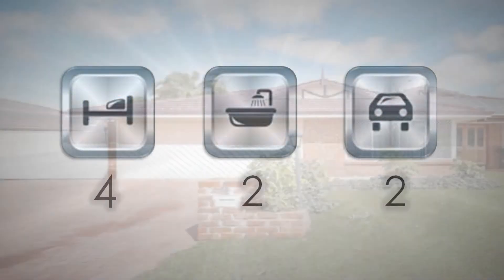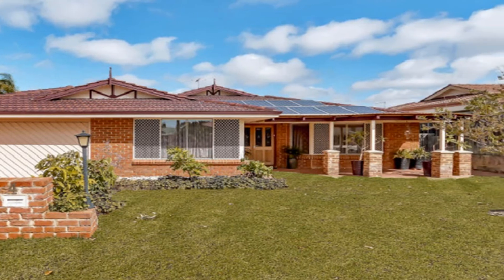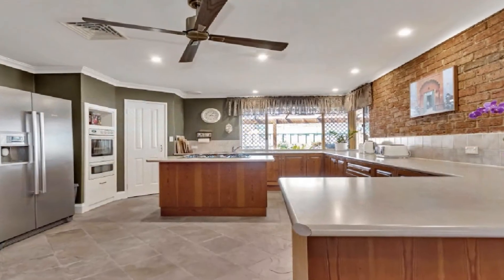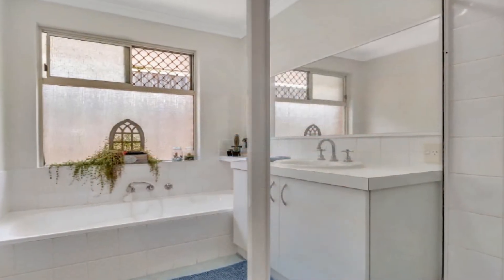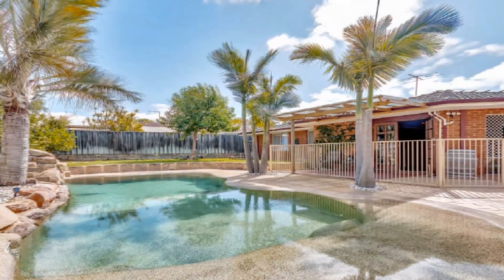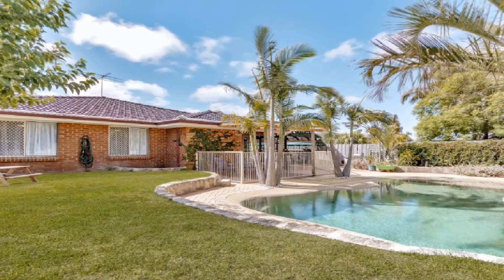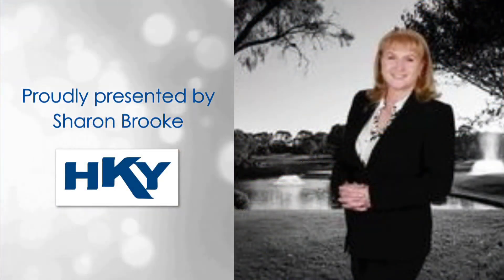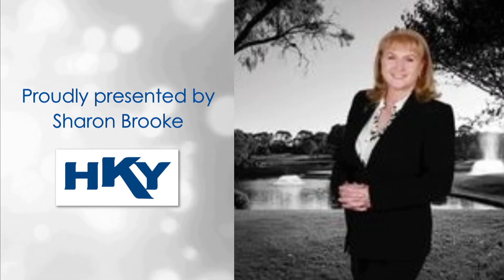4 Sebago Court Joondalup Sharon Brooke of HKY Real Estate